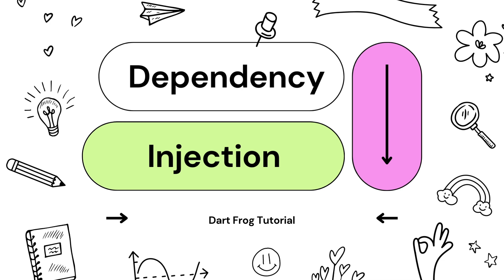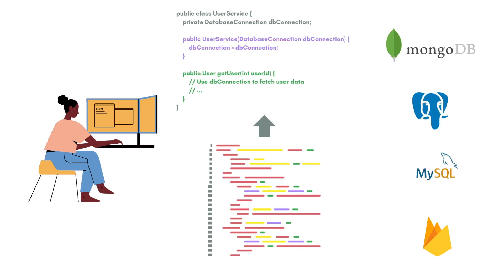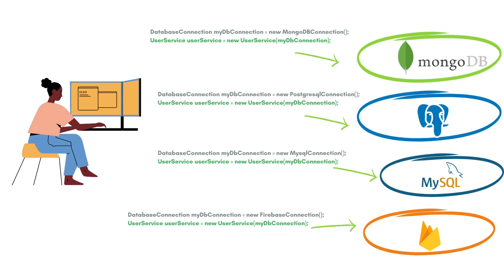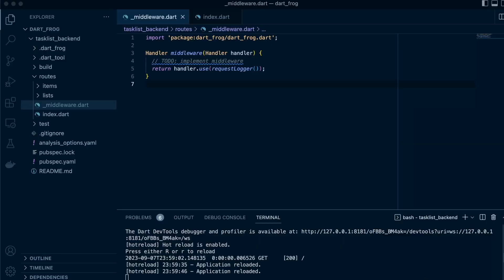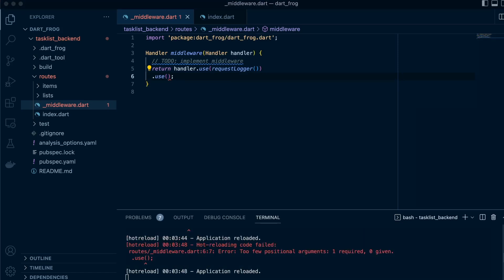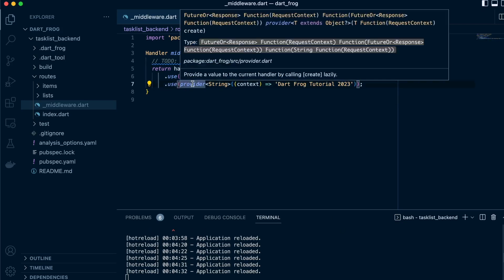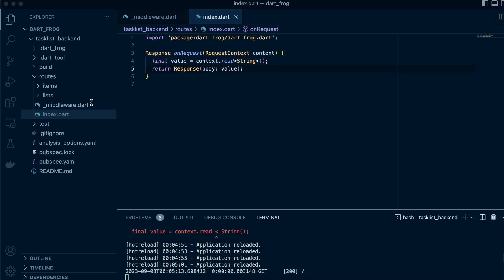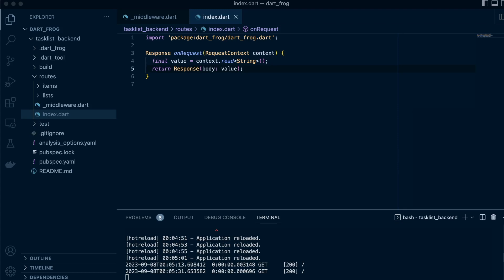Dart Frog Full Course 2023 Tutorial #7 - Dependency Injection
In this tutorial, you'll learn how to use Dart Frog and Become a FullStack Dart Developer.